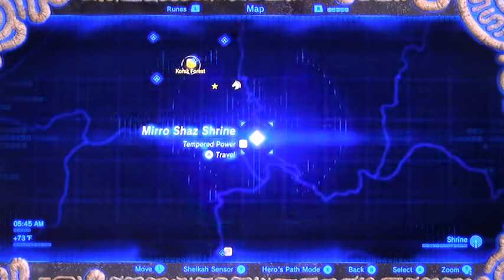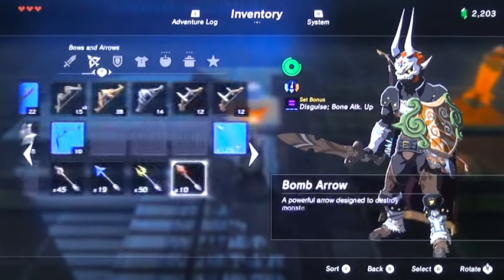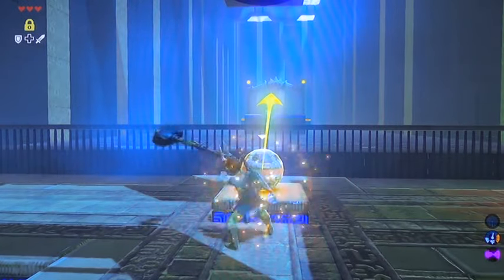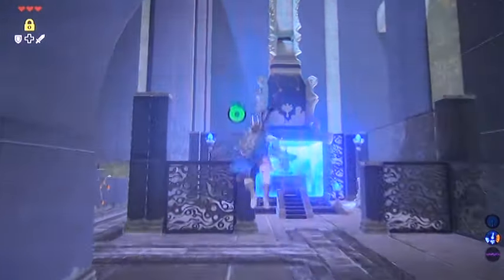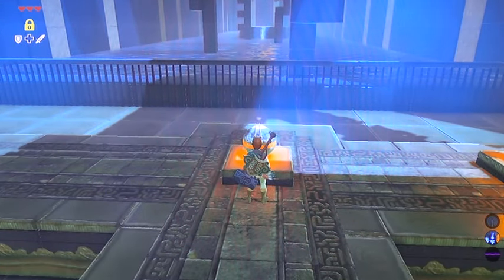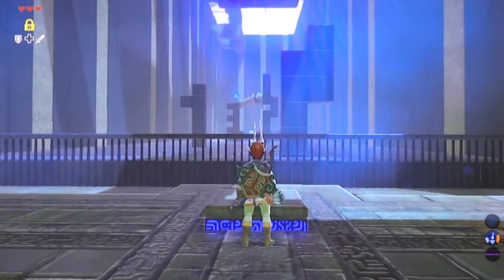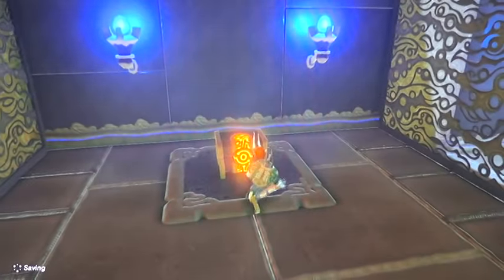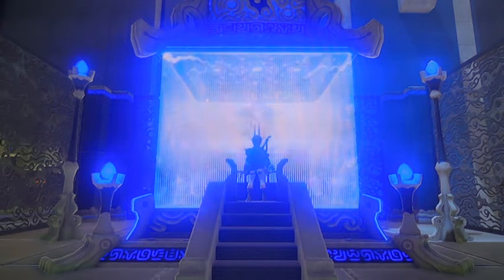BotW#040 - Tempered Power Shrine Made Easy - Mirro Shaz Shrine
A truly easy way to clear the Tempered Power Shrine aka Mirro Shaz Shrine.  Get all treasure chests and Spirit Orb.  The best possible strategy to your game, for beginners or advanced alike.  Enjoy!